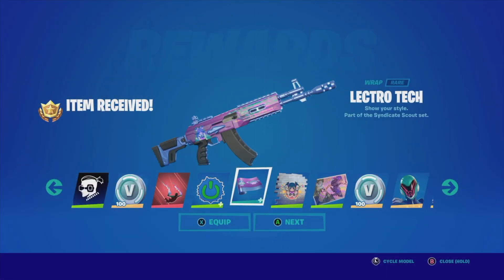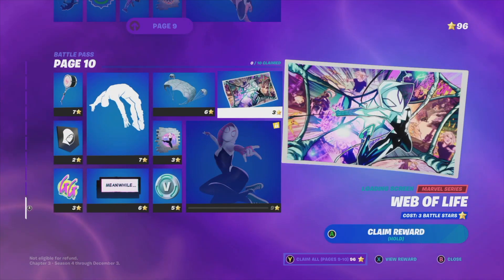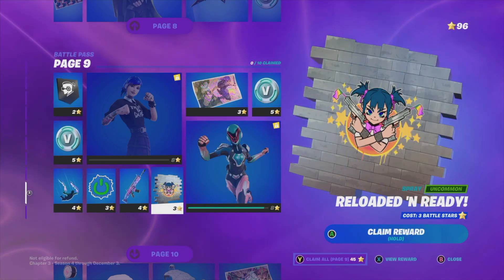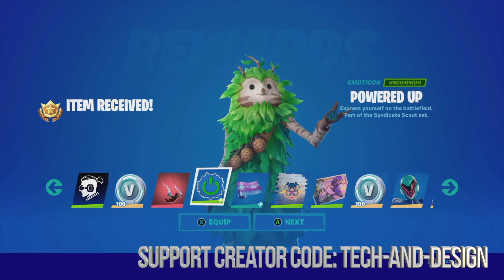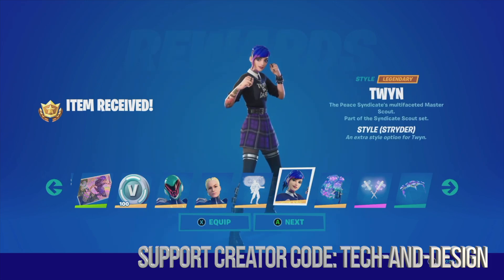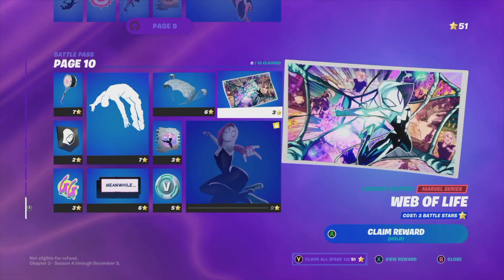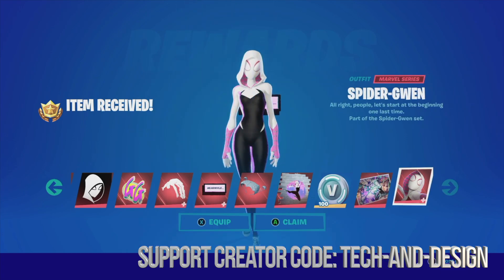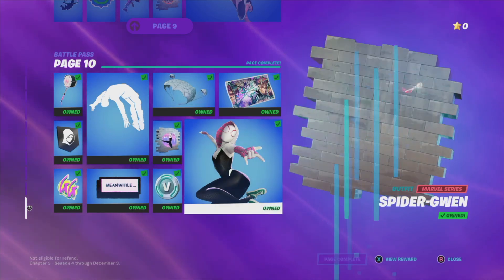How to get Lectro Tech Wrap in Fortnite | Battle Pass Rewards Page 9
How to claim: portal particles contrail, powered up emoticon, lectro tech wrap, reloaded ‘n ready spray, twyn/stryder loading screen, 100 vbucks, paradigm oceanic camouflage, paradigm helmet off, digitized built-in emote, twyn stryder style, lectro guard pack lectro glow pack, polysynth kite glider neo-bright kite style, lectrostatic impactor style lectrographic impactors, banner icon